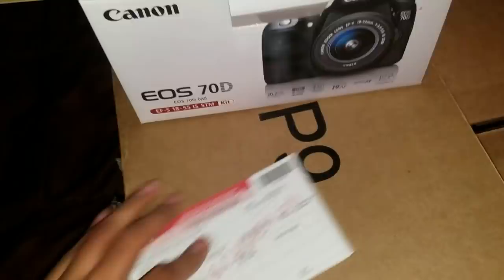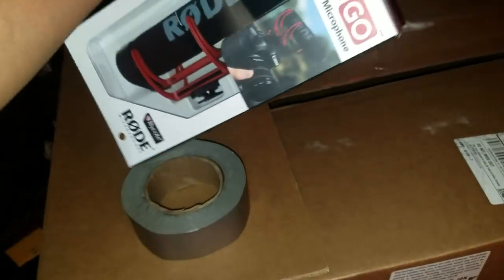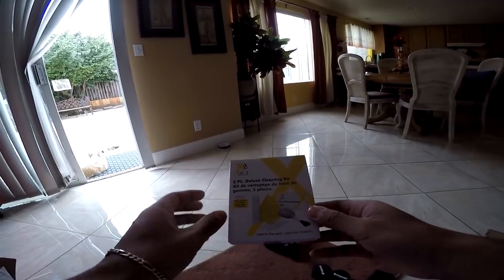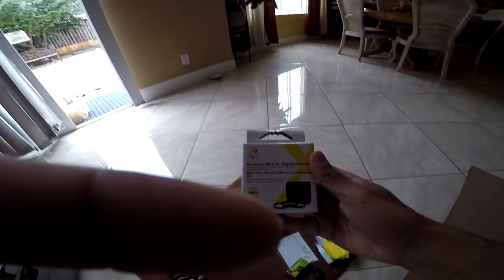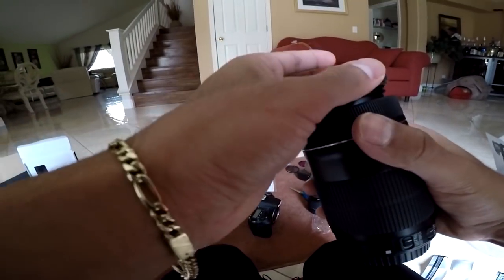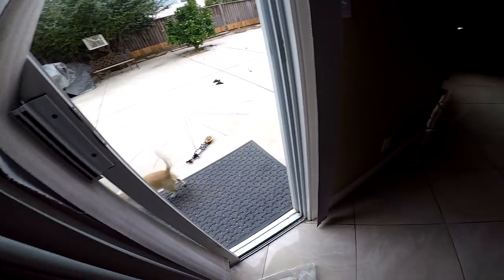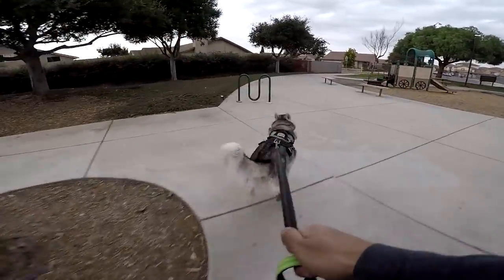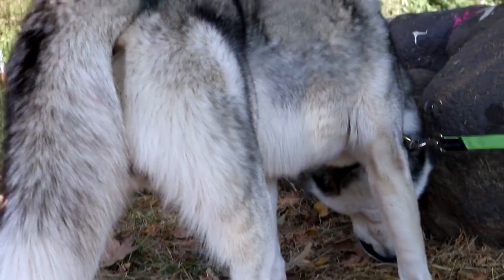The PERFECT Canon 70D Setup Unboxing!! (Video Test + Pictures) Rode Mic Go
Amazon Unboxing of the Canon 70D, Video Test and Sample Pictures, UNBOXING THE PERFECT VLOGGING SETUP; RHODE, GORILLAPOD. Dog Photography. First DSLR.

CHANNEL INFO